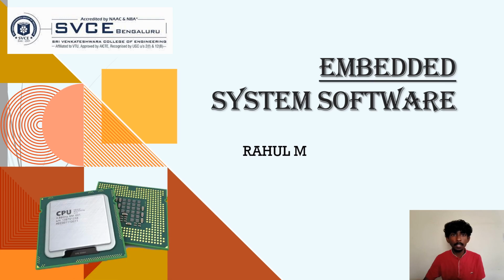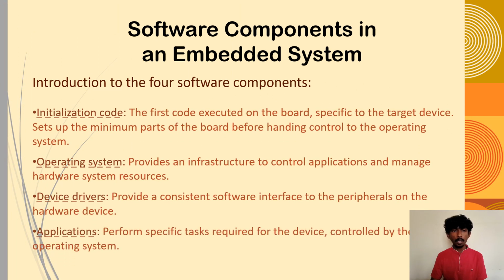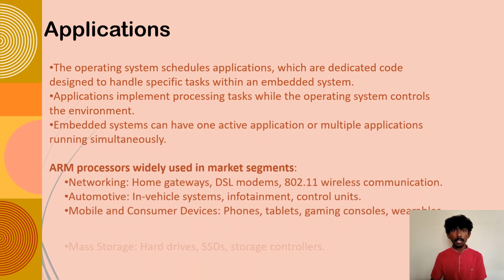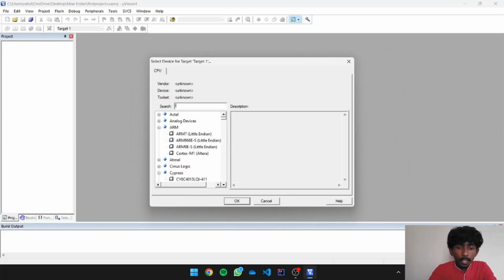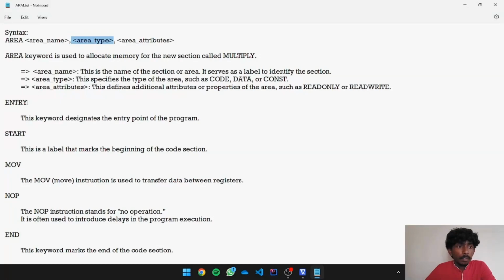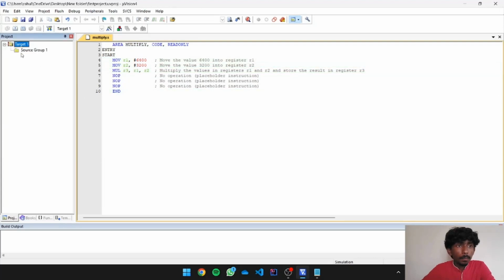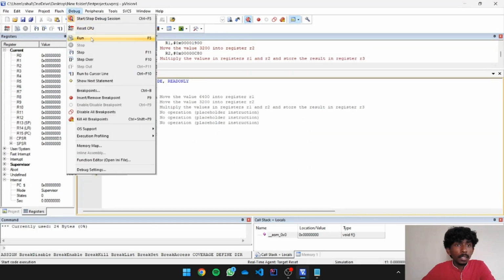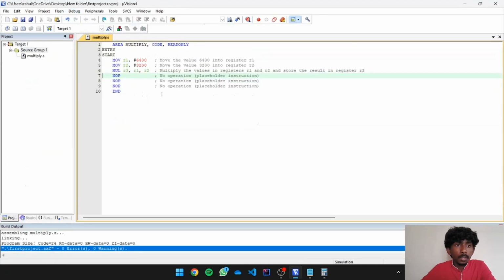Exploring Embedded System Software & Assembly Language Programming | Keil Microvision Tutorial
In this informative YouTube video, we explore the world of embedded system software and dive into assembly language programming using Keil Microvision. Join us for a comprehensive presentation on the fundamentals of embedded systems and witness a step-by-step demonstration of a simple program to multiply two numbers. Uncover the power and efficiency of assembly language in microcontroller development. Don't miss this insightful tutorial for aspiring embedded system enthusiasts!